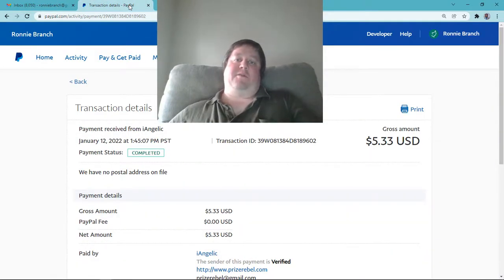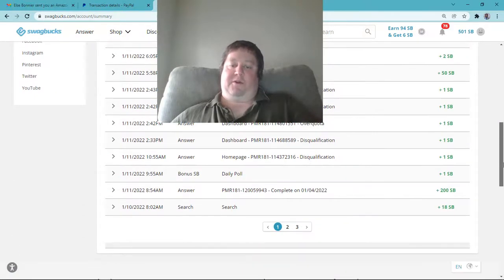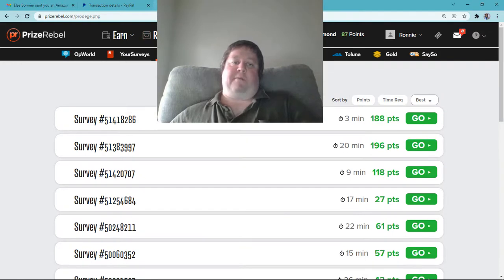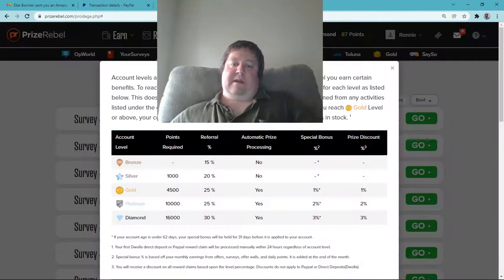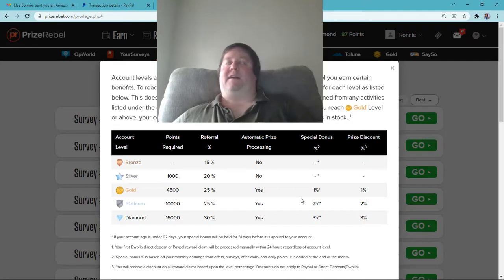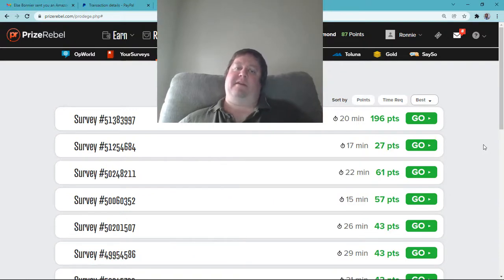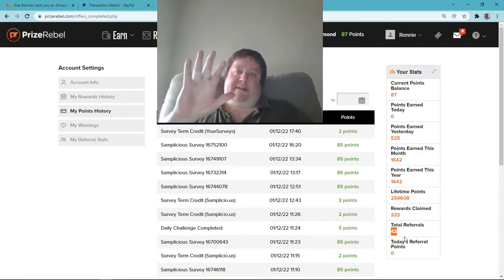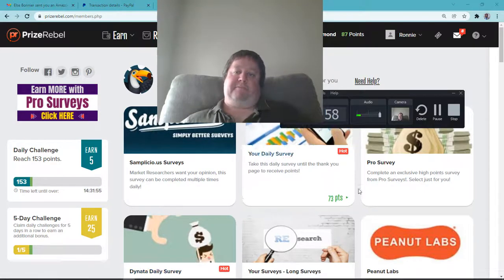Prize Rebel & Swag Bucks - Focus Group $25 Cashout + $25 more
Hello Folks,  Ronnie Branch Here with around near $50 cashout over the past 2-4 days making easy money with one being a Focus group for $25. Today I went for a nice ride to Aldis to get some food on my new Lectric XP 2.0 it is such a great fun fast road runner e-bike and I got to thinking it is time to make a new cashout video as well. Enjoy and stay warm folks and I'll see you in my next video cast.